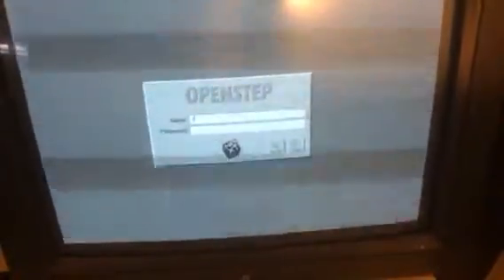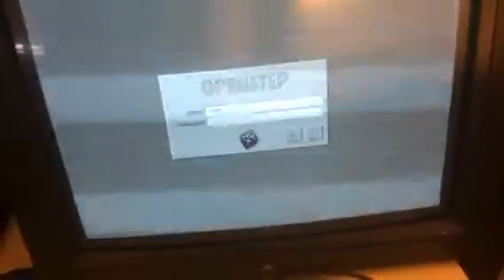Steve Bairds nice new paint new capacitors cube in action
As nice as they get 68040 25mhz motherboard new capacitors 64 mb of new ram , 4 gb drive ,  custom internal DVDs rom new 983 powersupply new paint and logo as close to a factory fresh cube as possible in 2014